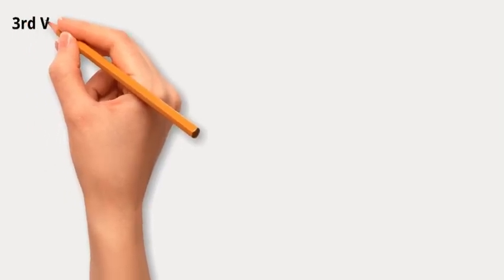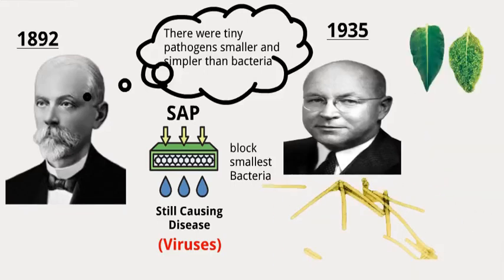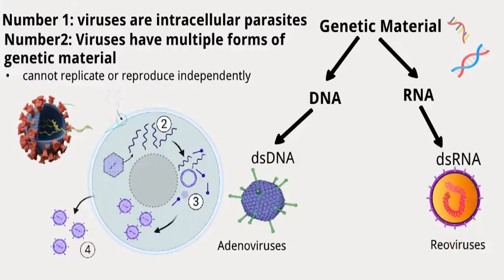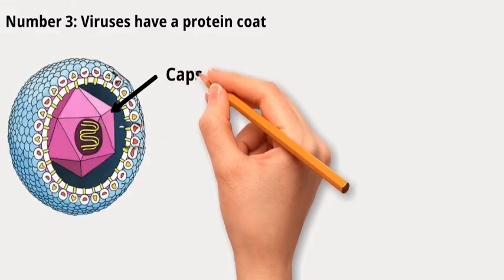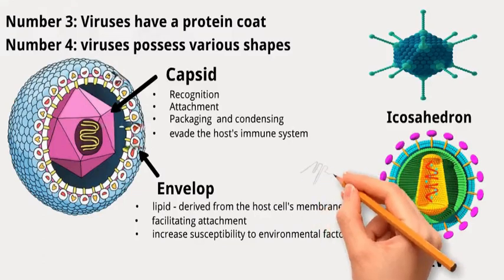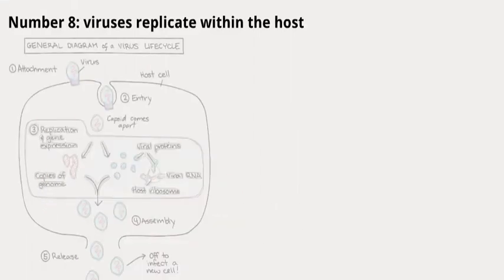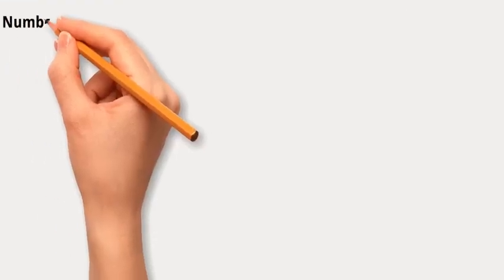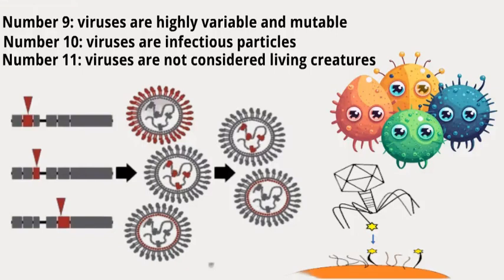11 Characteristic Features of Viruses| common features of viruses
11 characteristic features of viruses,common features of viruses,characteristic features of viruses,what are the characteristics of viruses,characteristics of virus,common characteristics of viruses,viruses features,viruses microbiology,viruses biology

00:00 Introduction
00:39 viruses discovery
01:21 Number1 : viruses are intracellular parasites
01:40 Number 2: Viruses have multiple forms of genetic material
03:13 Number 3: Viruses have a protein coat
04:05 Number 4 : viruses possess various shapes
04:39 Number 5: viruses lack of Metabolism
04:52 Number 6: viruses lack cellular structure
05:08 Number 7: viruses are host-specific
05:24 Number 8: viruses replicate within the host
06:45 Number 9: viruses are highly variable and mutable
07:05 Number 10 : viruses are infectious particles
07:22 Number 11: viruses are not considered living creatures